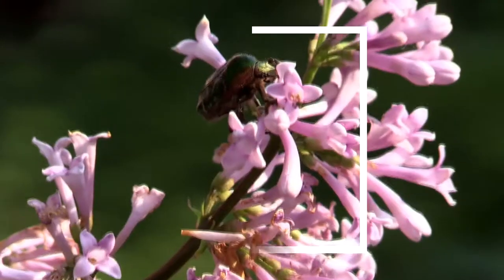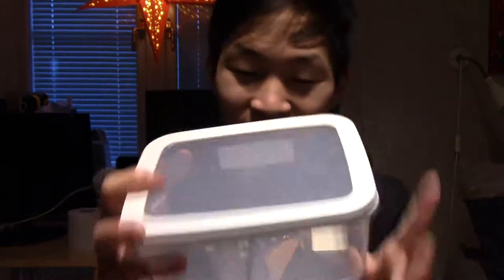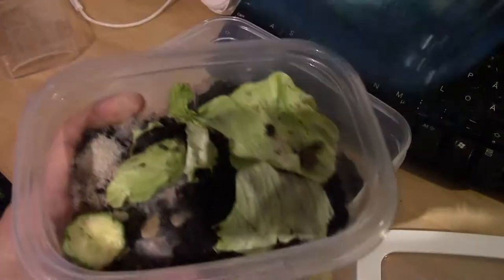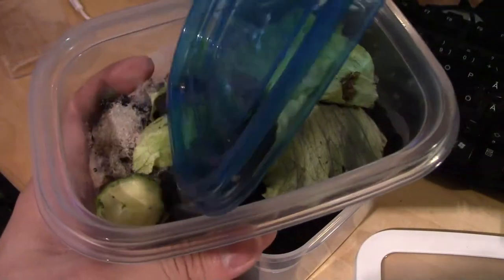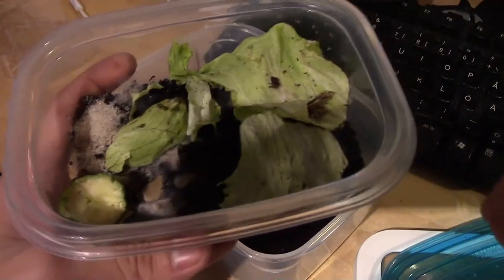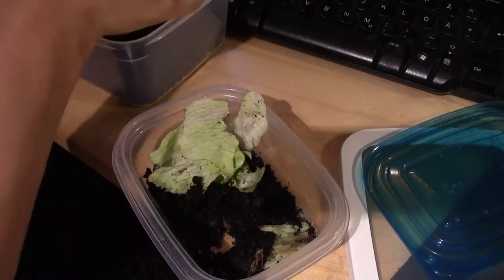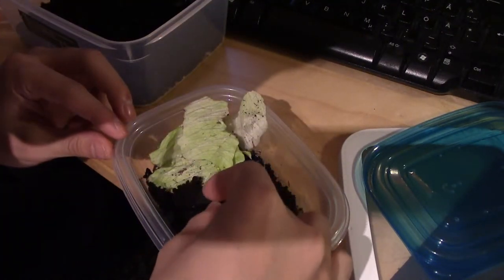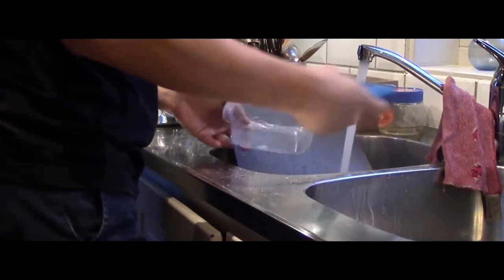Isopods Update | Rehousing Them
So I had a giant mold breakout and that would be fine if it wasen't for that super tiny enclosure. So now I'm rehousing them in this bigger container that I just bought from my nearby supermarket.